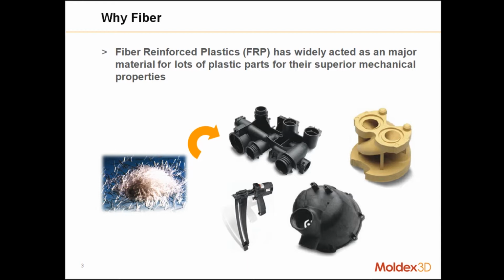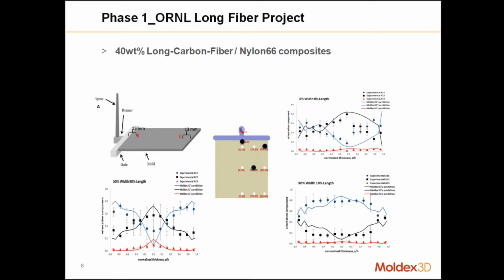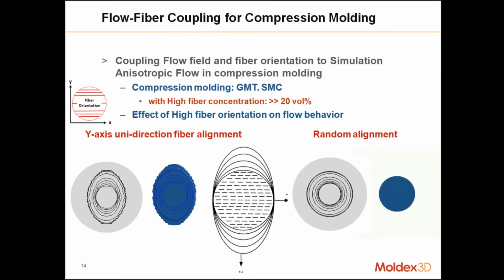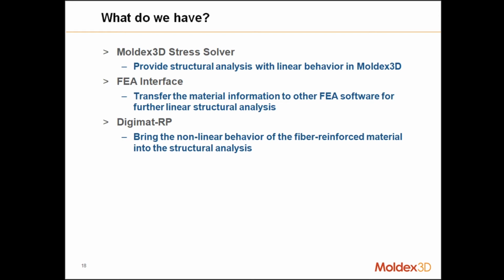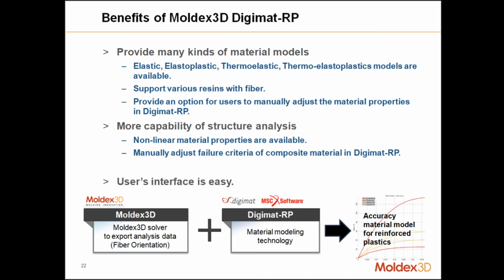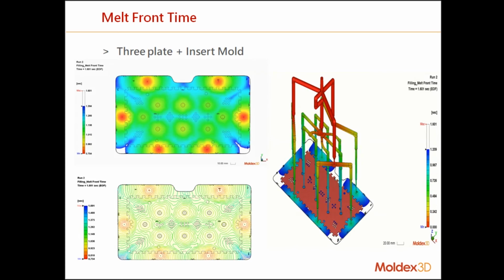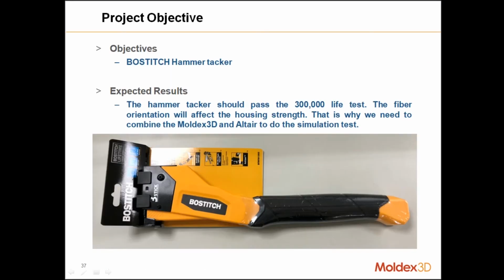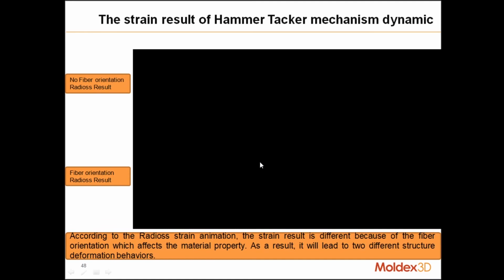Moldex3d Italia - Webinar: Improving Structural Performance of Fiber reinforced Plastic Parts